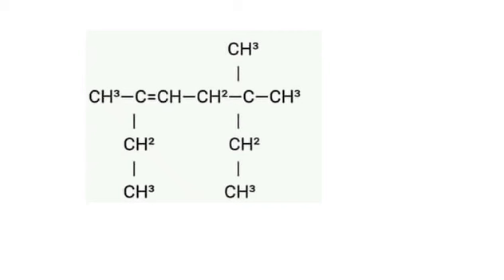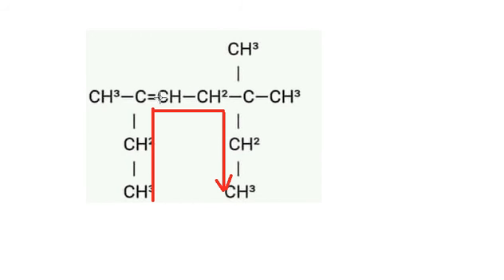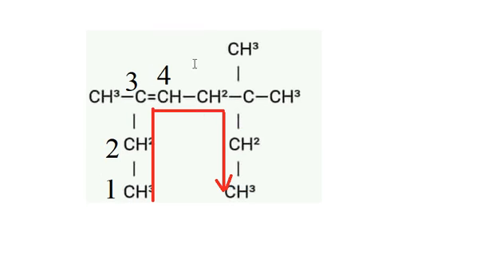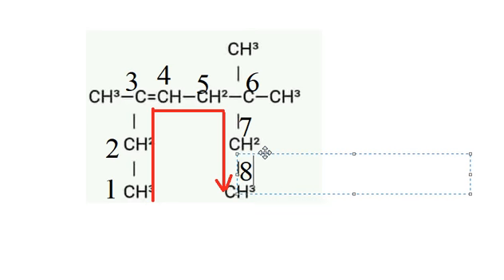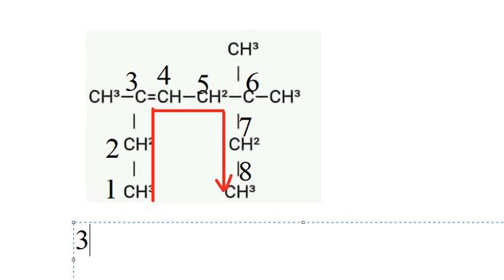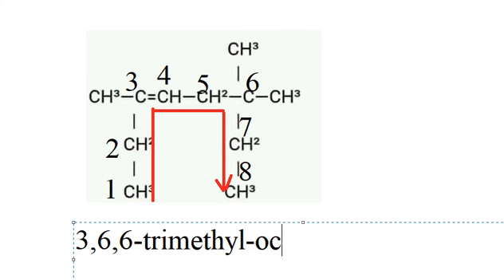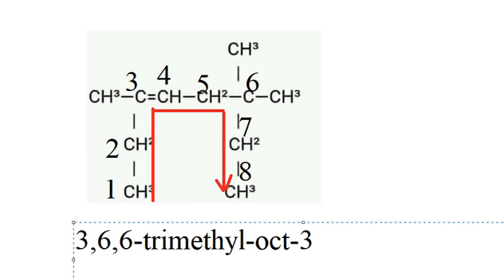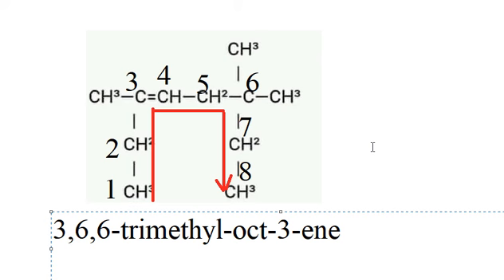Chemistry Help: Finding IUPAC Name of Organic Compounds - Double Bond in Alkene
Here is a short video to write the IUPAC Name and how to solve it